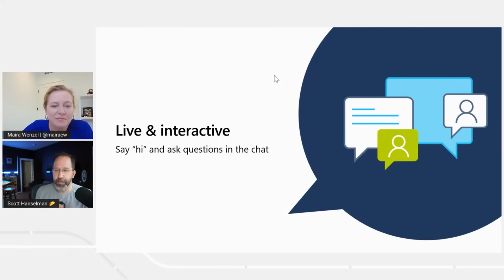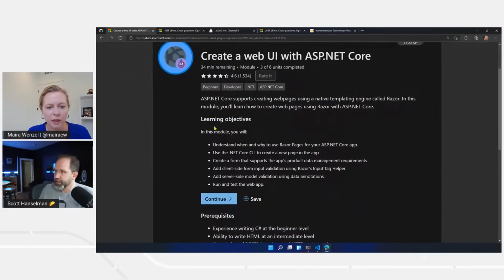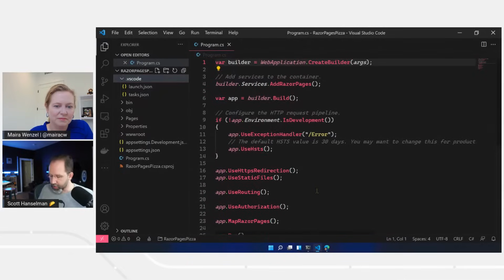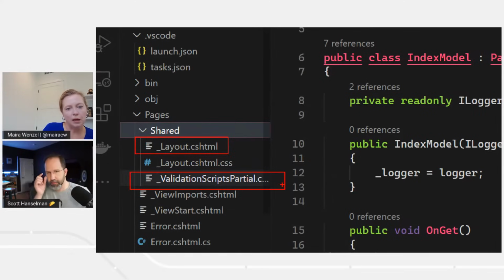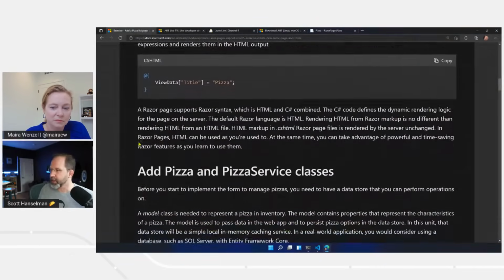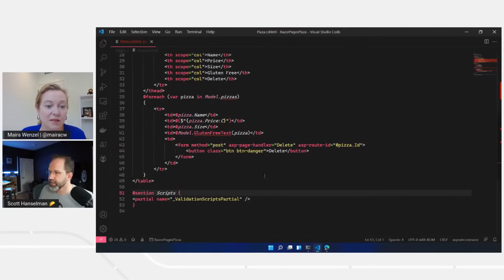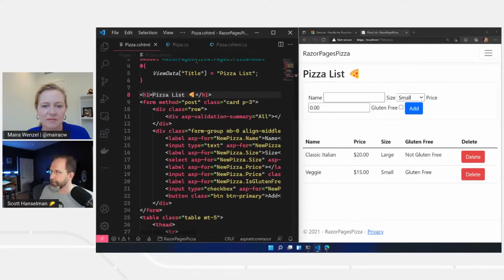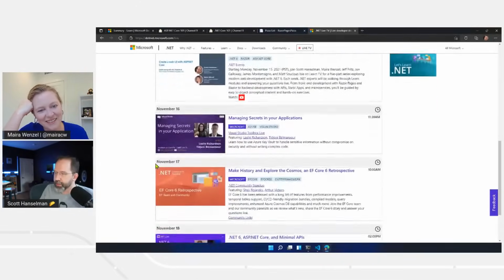Learn Live - Create a web UI with ASP.NET Core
Starting Monday, November 15, 2021 (PST), join Scott Hanselman, Maira Wenzel, Jeff Fritz, Jon Galloway, James Montemagno, and Matt Soucoup live on Learn TV for a five-part series exploring modern web development with .NET 6. Each week, .NET experts will be walking through Learn modules and answering your questions live. From front-end development with Razor Pages and Blazor to backend development with APIs, Static Apps, and microservices, you’ll be guided by easy to digest conceptual content and hands-on exercises.

ASP.NET Core supports creating webpages using a native templating engine called Razor. In this module, you'll learn how to create web pages using Razor with ASP.NET Core. In this episode, you will:

Understand when and why to use Razor Pages for your ASP.NET Core app.
Use the .NET Core CLI to create a new page in the app.
Create a form that supports the app's product data management requirements.
Add client-side form input validation using Razor's Input Tag Helper.
Add server-side model validation using data annotations.
Run and test the web app.